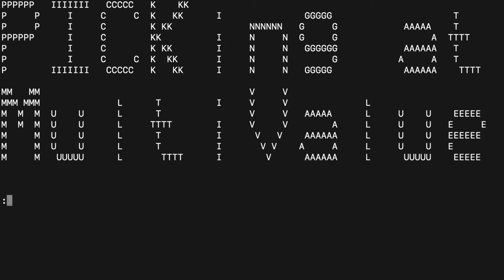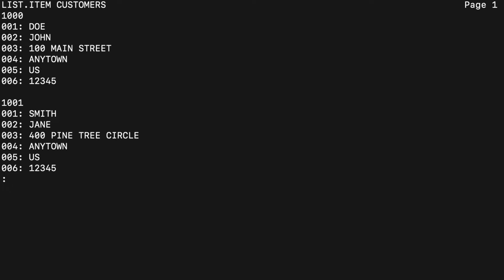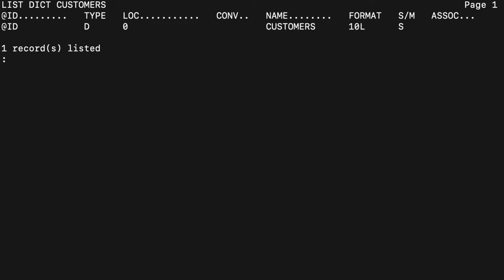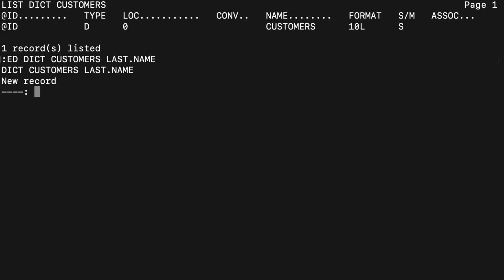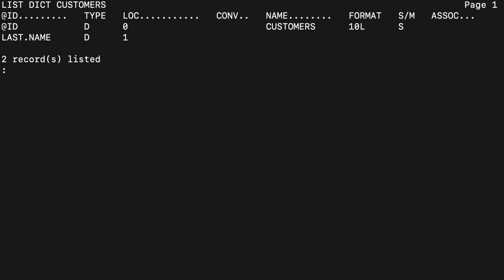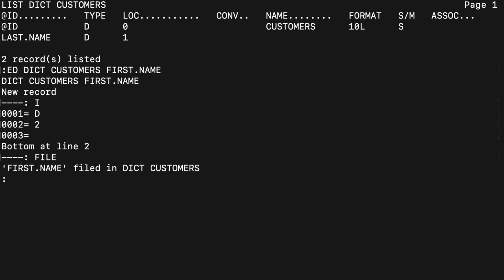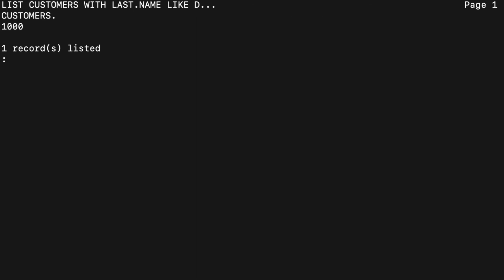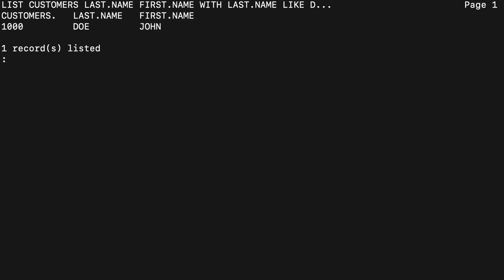PICKing at MultiValue: Creating simple dictionary entries